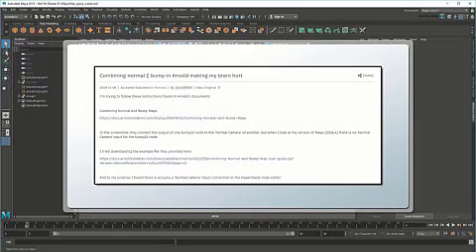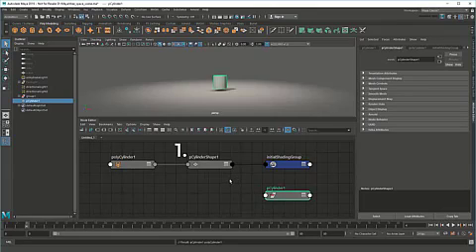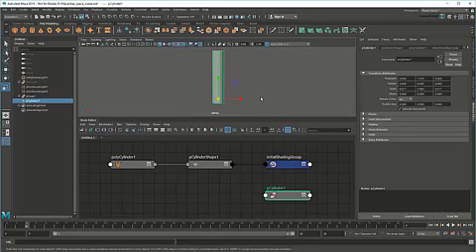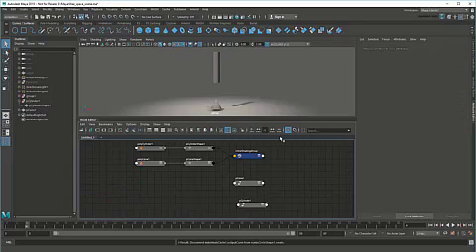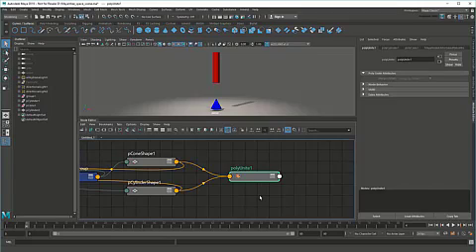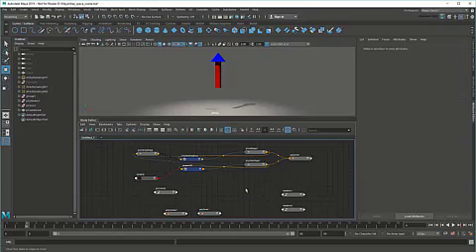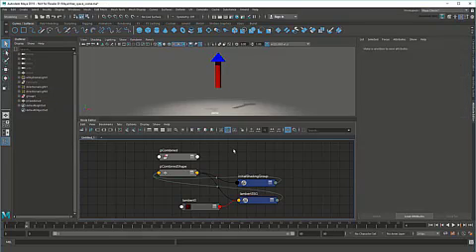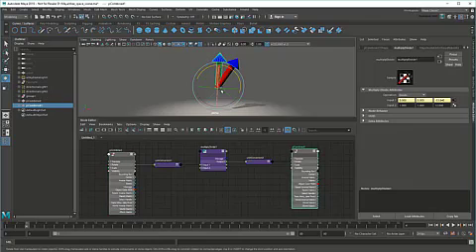What are nodes and connections in Maya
In this video, you can travel through the basics of Maya's DNA - the Node Graph.  we show how performing commands in the UI creates or alters nodes in the graph, and then show you how to edit those nodes directly to get some custom behavior.